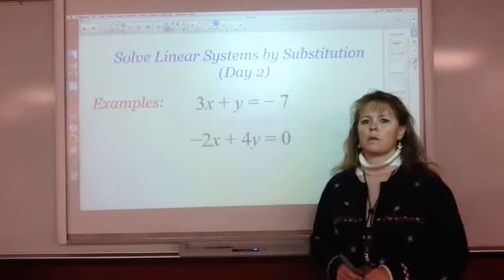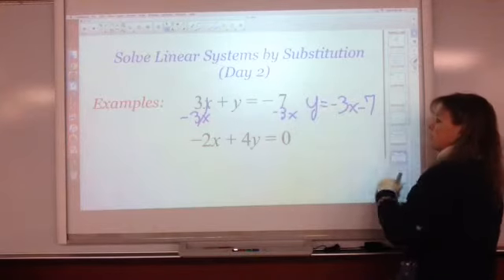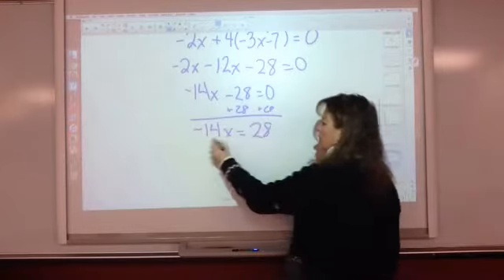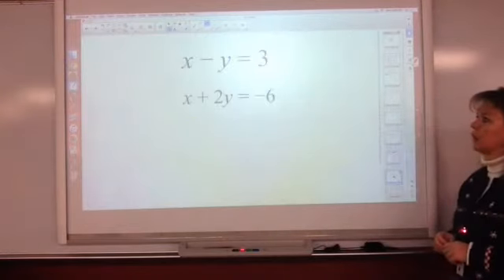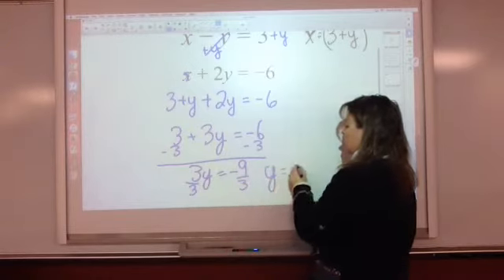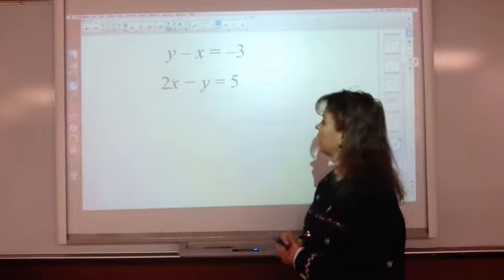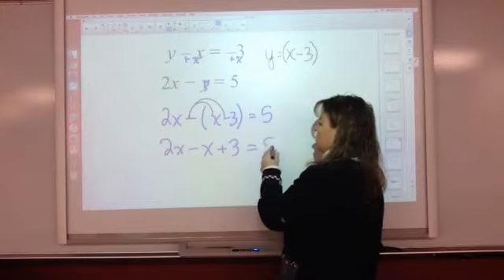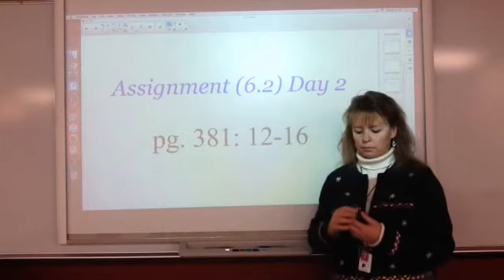Algebra Notes 6.2 day 2